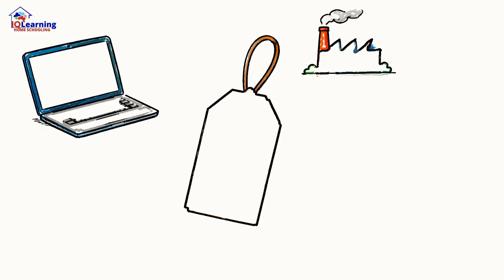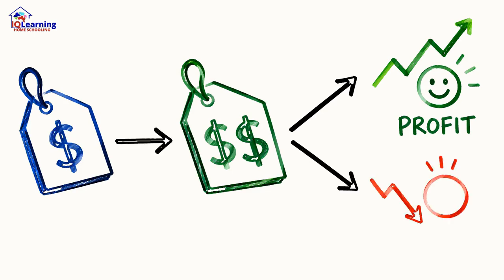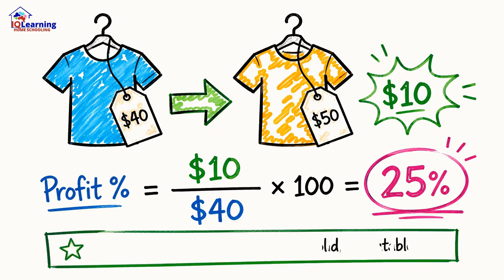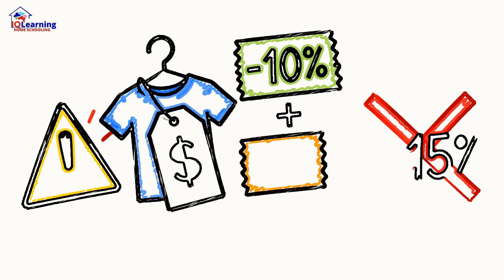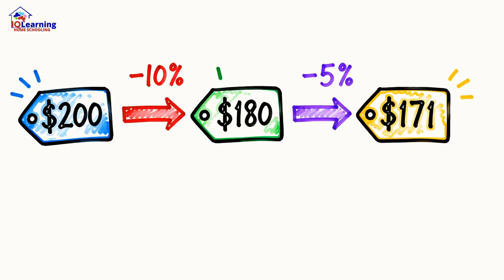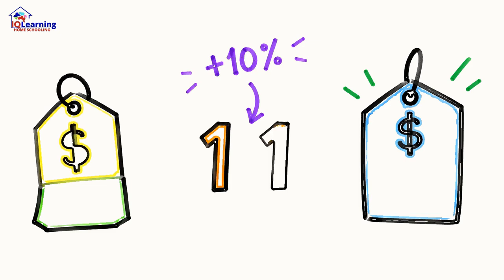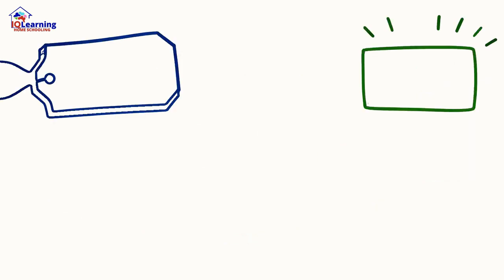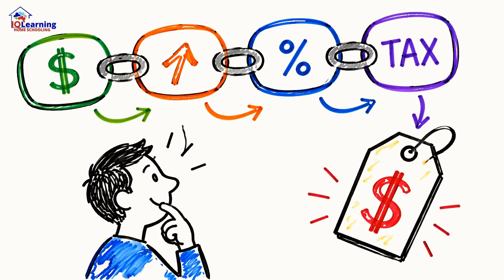Lesson 3 Year 9 Mathematics Profit, Loss, And GST Applications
In this lesson, we explore the mathematics of commerce. Whether you're running a small business, working in retail, or simply shopping for a new gadget, understanding profit, loss, and taxes like GST is essential. We will learn how to calculate percentage profit and loss, determine cost and selling prices, and navigate the calculation of Goods and Services Tax (GST) in various scenarios. This knowledge helps us understand the financial health of businesses and the true cost of the products we buy.